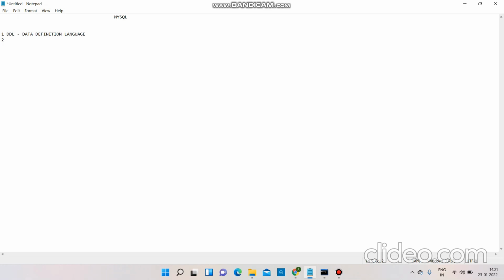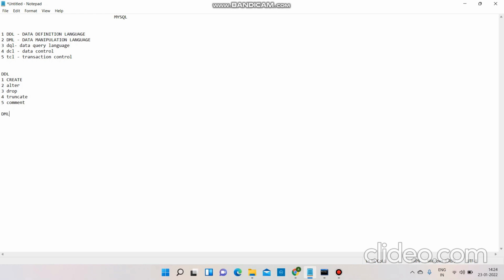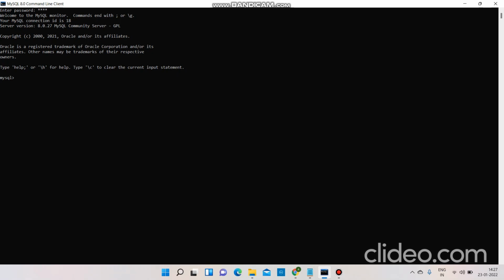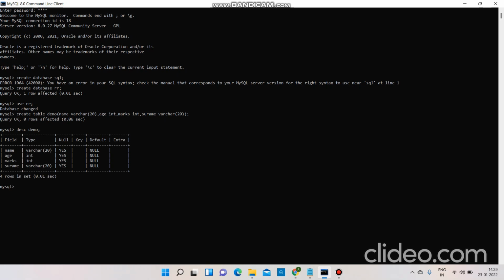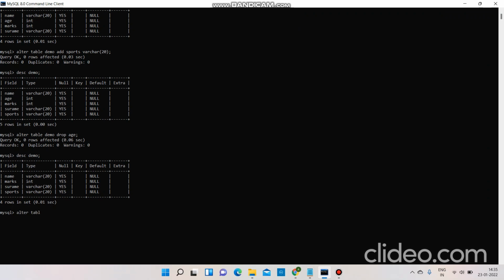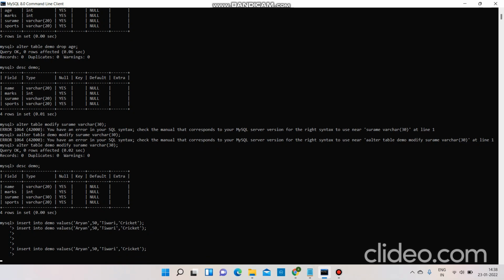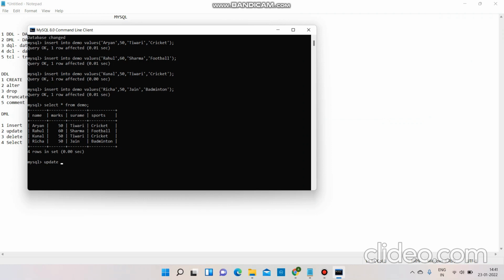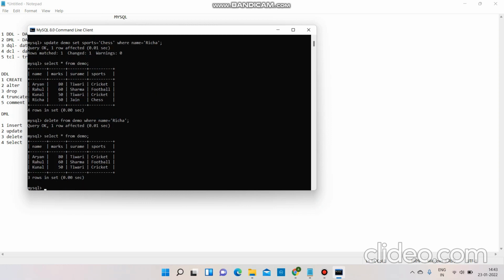MYSQL TUTORIAL 1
Hey guys,
1)In this video I have explained about MYSQL
2)Various SQL Commands
3)What is DDL and its types?
4)What is DML and its types?